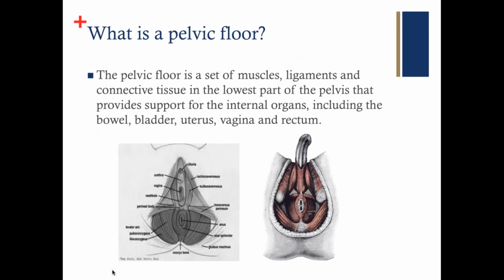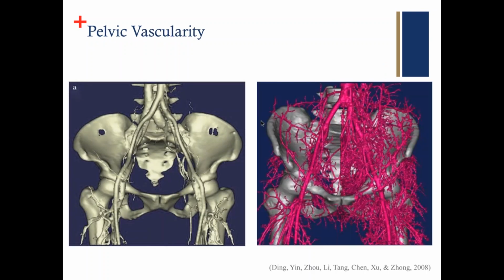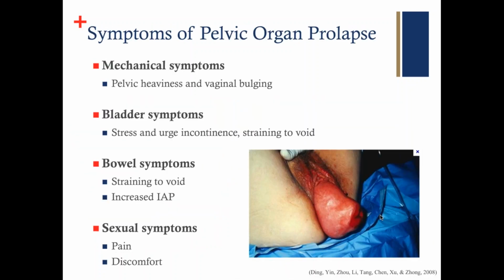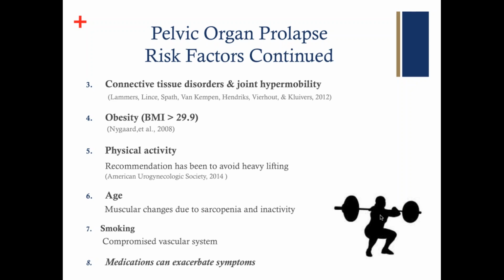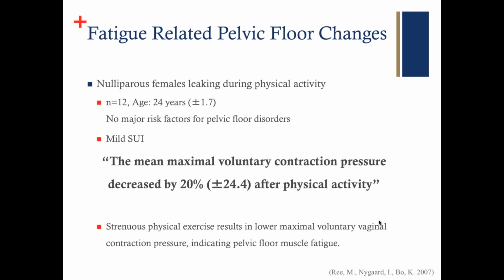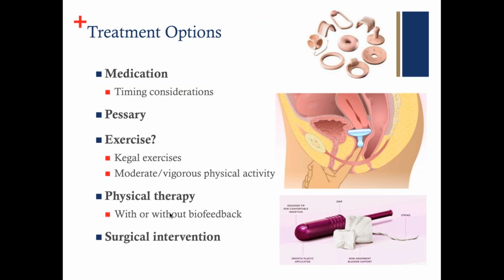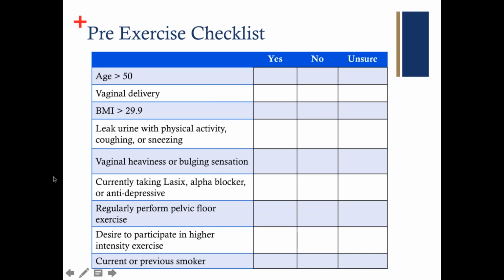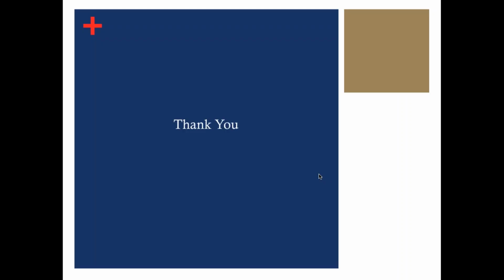Pelvic Floor Function and Considerations for Strength and Conditioning